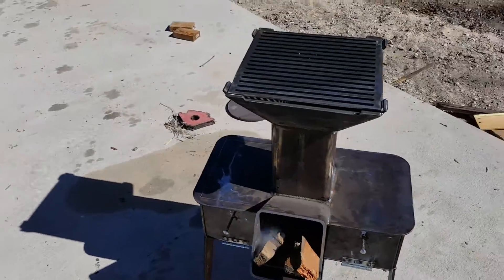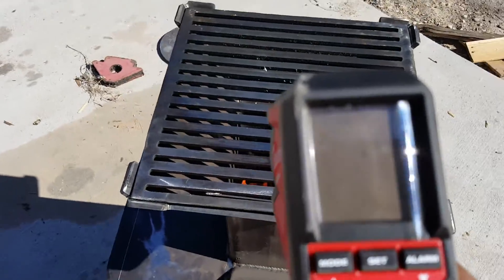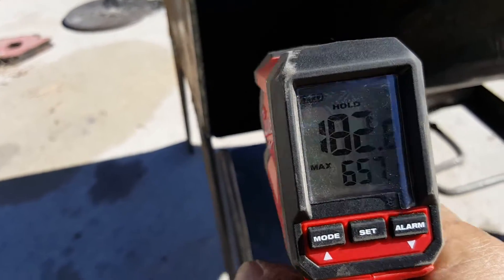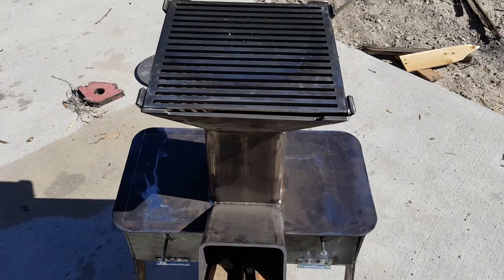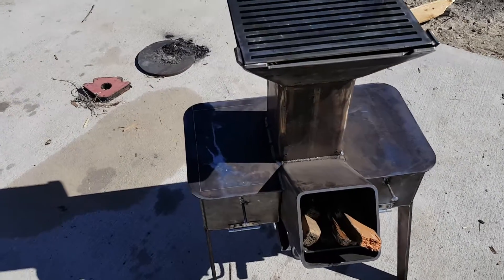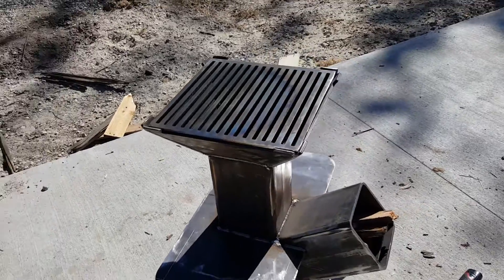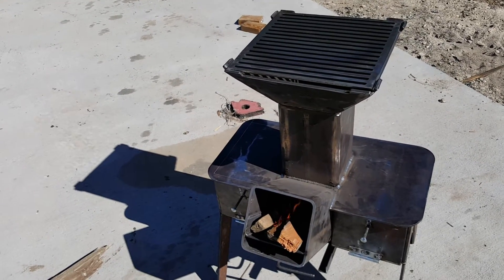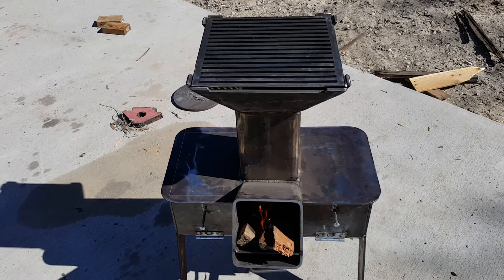6" Rocket Stove - Part 7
Final assembly of the rocket stove.